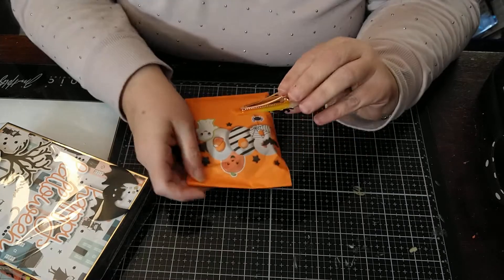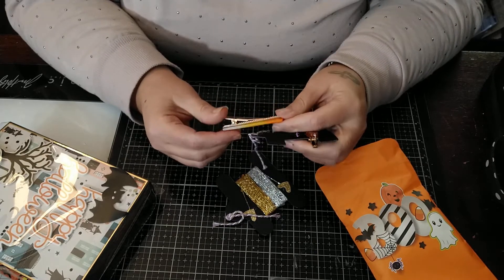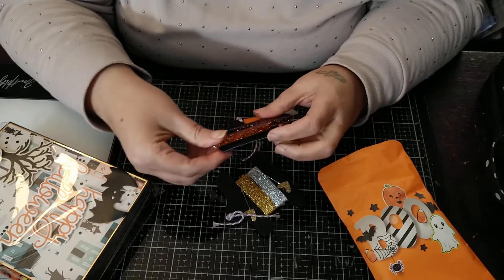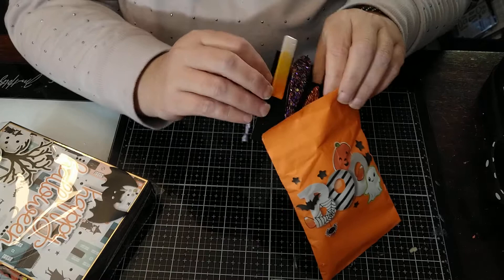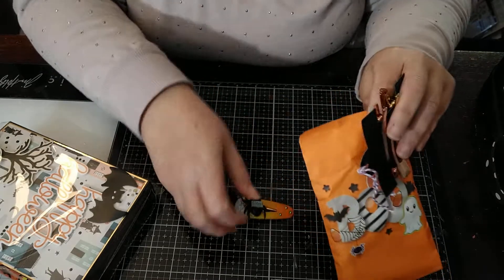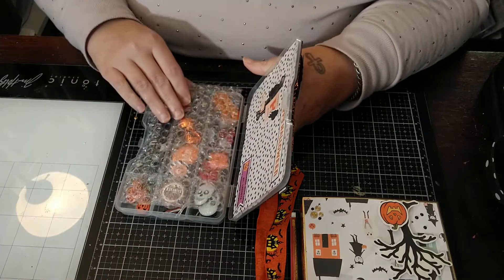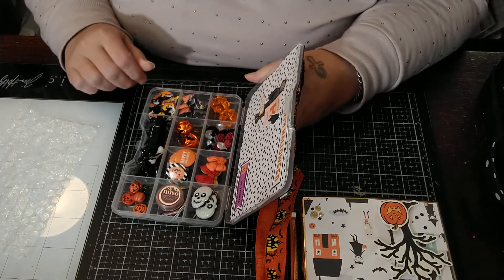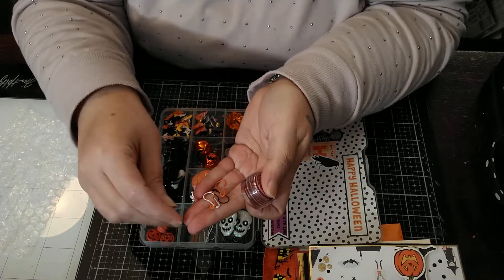Birthday Challenge Entry#12! Featuring MsDoll-LaSonya!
Find LaSonya here!